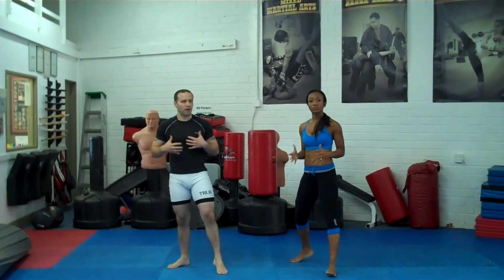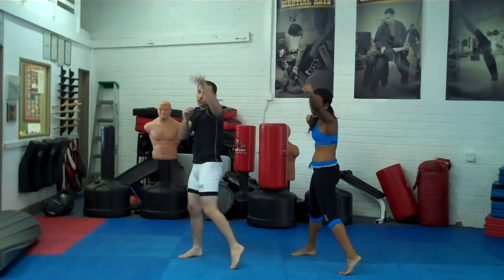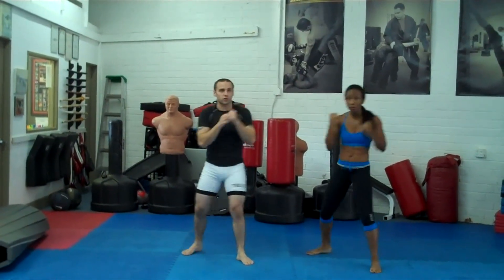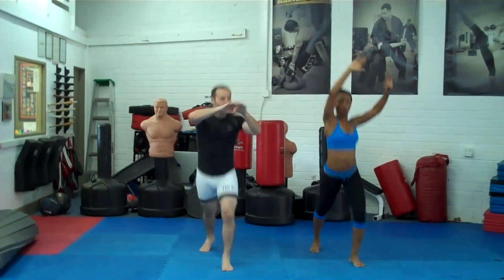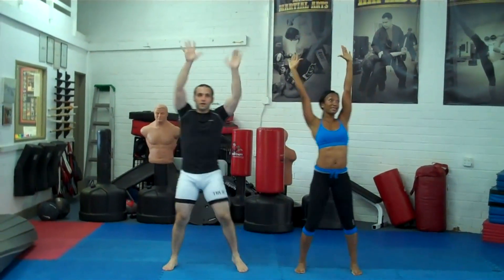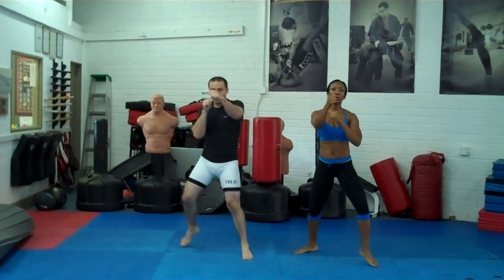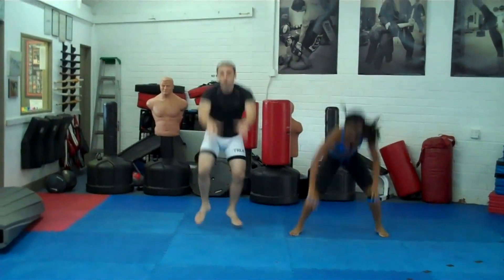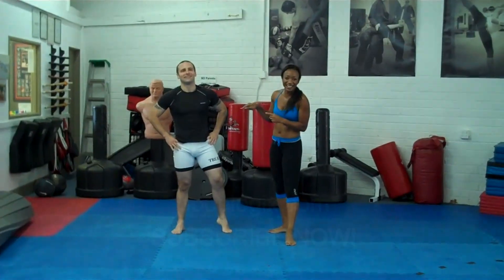Body Weight Kickboxing B NAKED Workout Exercises w/Anthony Eisenhower/Linda Okwor by Bodelogix.com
Welcome! B NAKED = Bodelogix Nutrition And Kinetic Exercise Development.  This channel was created for YOU.  We LOVE your comments, questions, feedback, and Love. We will respond to your comments, requests and feedback accordingly so please enter them in the box below!

Our special guest for B NAKED WORKOUT is Anthony Eisenhower.  Anthony Eisenhower is a stuntman, awesome trainer and owner of Brood 9 Martial Arts.  Anthony just released the Brood 9 Stunt System Guide DVD produced by MyMadMethods.com for current & aspiring stuntmen/women, martial artists, trainers looking to diversify their tool box, fitness enthusiasts looking to spice up their workouts and anyone that wants to have some fun while they sweat.  Pick up your copy of the DVD

The workout today is a modified bodyweight kickboxing exercise.  You can use this as a warm up before going into traditional workouts or run through it 3-5 times if you wish to use it as your workout.  It is especially good if you are traveling or in a location without equipments.

for a complete list of the exercises.

Welcome to B NAKED WORKOUT Series by Linda Okwor and Bodelogix.com. This was especially created for all you road warriors, hotel hustlers, stay at home fitness enthusiasts and Gym Loathers.  B NAKED WORKOUT means B NAKED = Bodelogix Nutrition And Kinetic Exercise Development , no equipment needed programs you can do anywhere so you can look great.  Sorry to disappoint those who were looking for something else (wink with a smile). All you need is your body, a timer (you can use your phone or watch) and enough room to spread your arms and legs.

Each round will consist of 5 - 6 exercises, done for 60 seconds, 3 times through.  The only rest is the brief time to move into the next exercise or restart your timer.  You can do up to 3 rounds for a heart pumping workout or start with one round.  Don't forget the 2 minute dynamic warm up and 3 minute after workout stretch.  All I ask of you is at least 20 minutes a day (one round) 3-5 days a week.

Beginners start with one round and move up to 3 rounds.